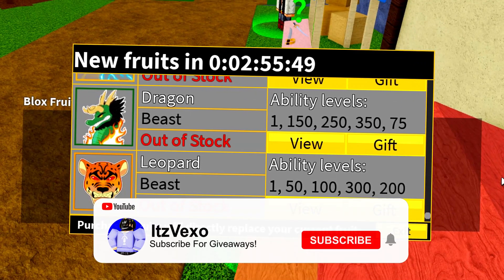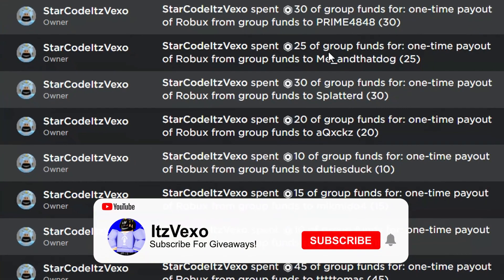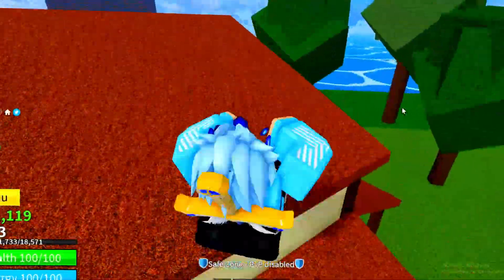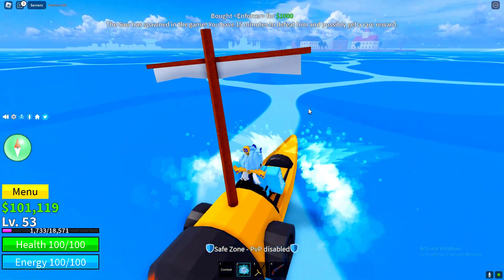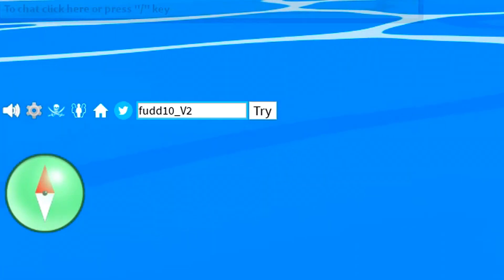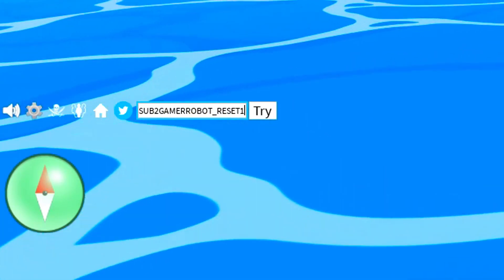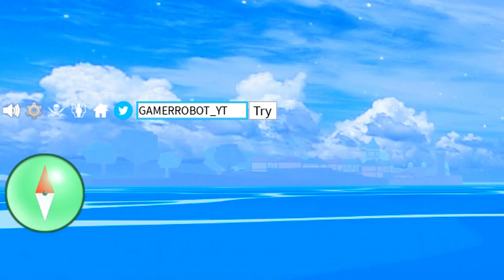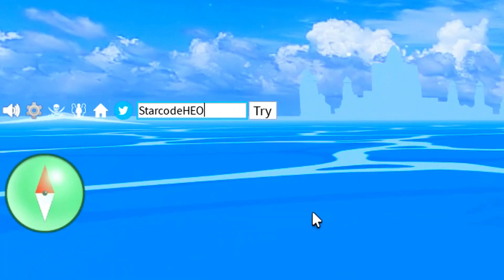ALL 30 NEW *FREE FRUITS* UPDATE CODES in BLOX FRUITS CODES (Blox Fruits Codes) BLOX FRUITS CODES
ALL 30 NEW *FREE FRUITS* UPDATE CODES in BLOX FRUITS CODES (Blox Fruits Codes) BLOX FRUITS CODES In this blox fruits codes video I covered all of the new blox fruits codes!